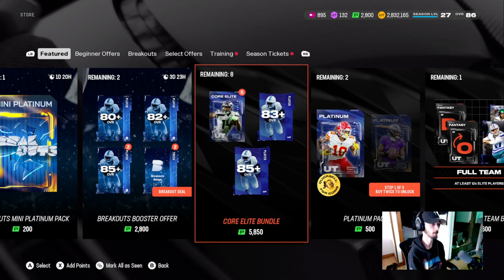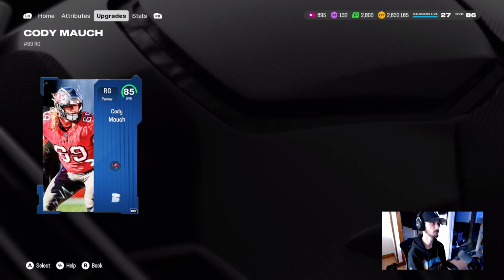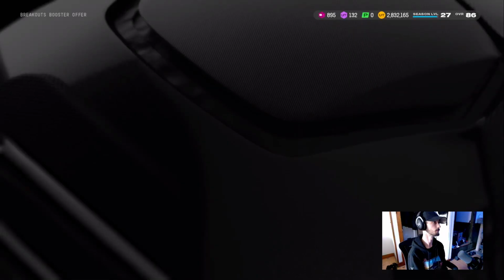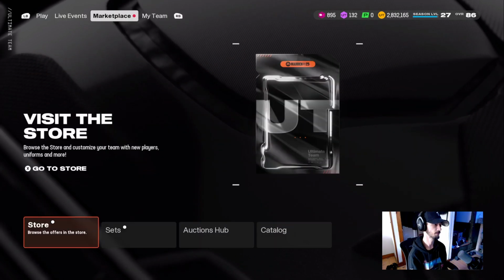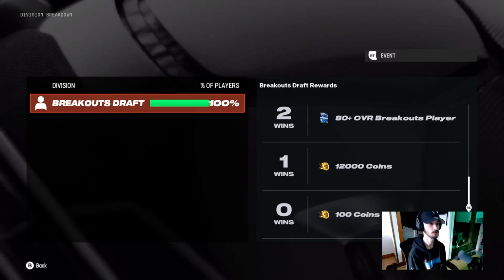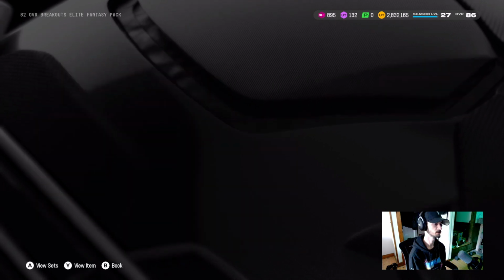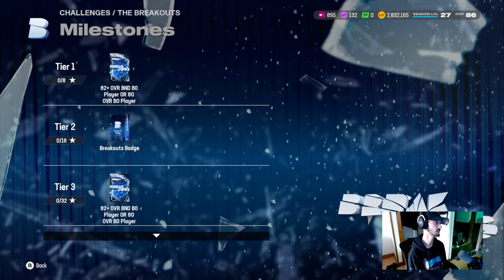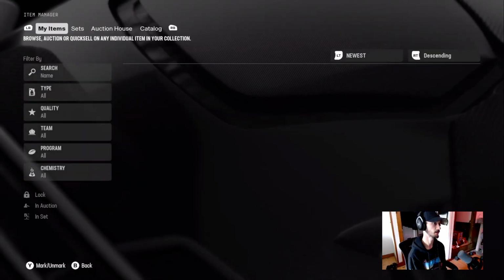OPENING THE BREAKOUTS BOOSTER OFFER! IS IT WORTH IT?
No problem here's the information!